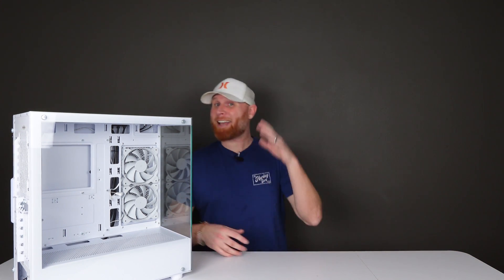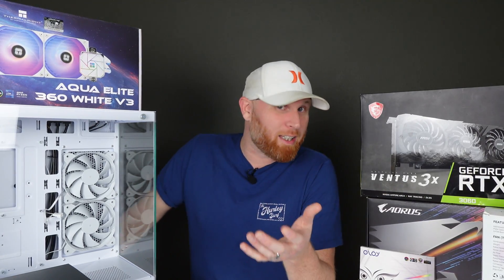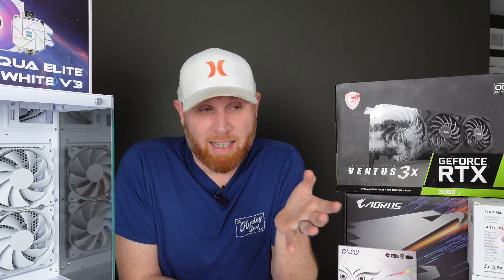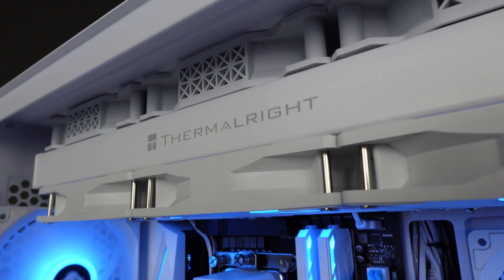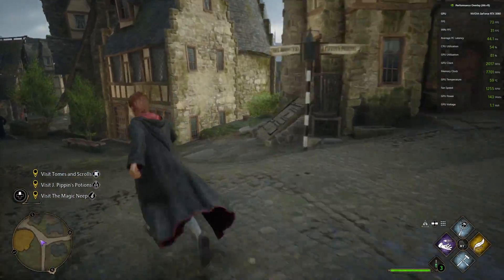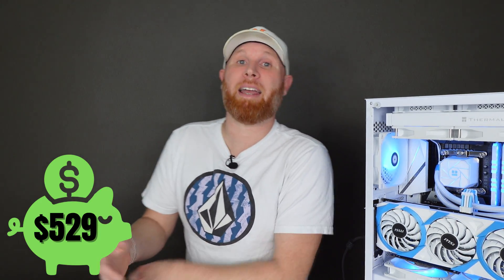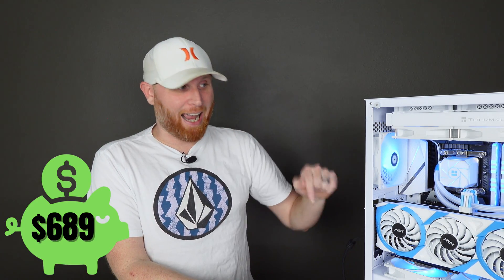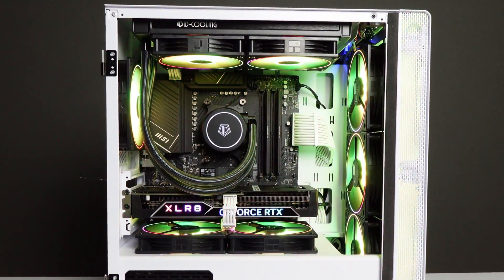You Have NEVER Seen a PC Like THIS - PCBUC S1.5E6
We have built white Gaming PC's on the channel in the past and they turned out to be great ultra budget gaming systems but this one. This White Gaming PC is INCREADIBLE! I hope you like this Budget Gaming PC Flip as much as i do!

PC Specs

Gigabyte AORUS x590 PRO AX Motherboard
MSI Ventus triple fan 3060 12g OC GPU
16gigs DDR4 3200mhz OlOy ram
Cable extensions
Musetex K2 white PC Case
650w Power supply
Thermalright 360mm AIO
Thermalright ARGB Fans
500gig NVME SSD
500gig 3.5” hard drive

A HUGE thank you to Kimo Arafa for sponsoring the shipping and safe delivery of our giveaway Computers

Thumbnail Art by Johnny Enjoy

Here is the list of items I used to clean as well as products I trust and use:

HOTO electric Screwdriver:
Isopropyl alcohol:
Electric Duster:
Qtips:
Thermal Pads:
Thermal Paste:
Small Screwdriver set:
Sony ZF-1f:
Soft Box Lighting:

Please Follow on other platforms if you would like! I’d love to see you there!